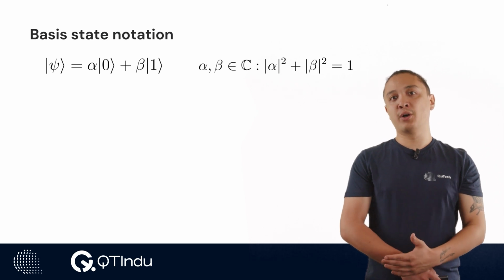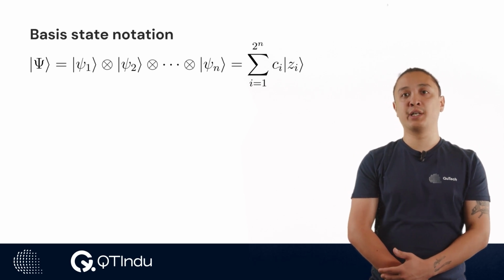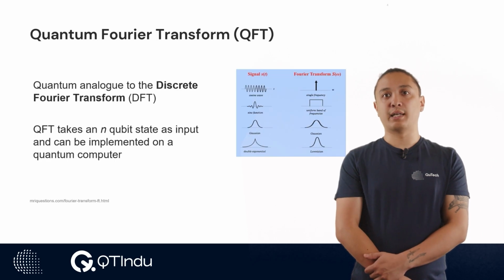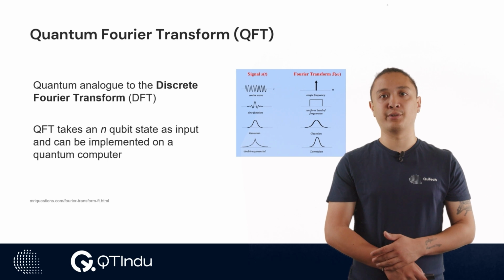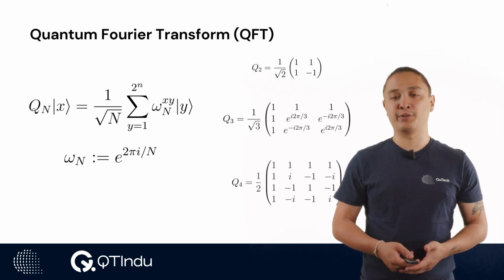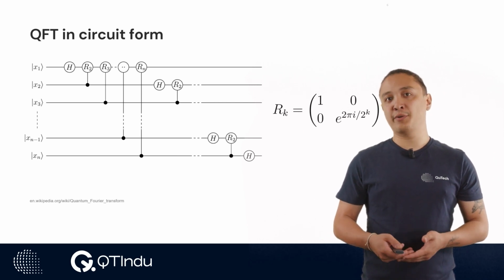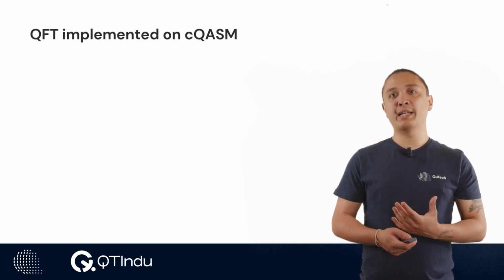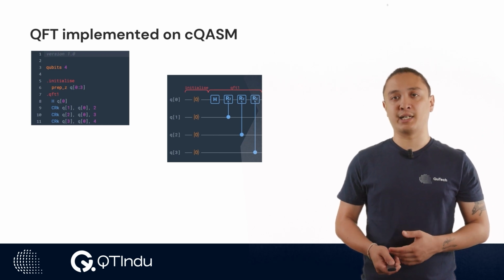QCQN2x_2024_Module_3_3_Writing_applications_in_cQASM_part_2-video